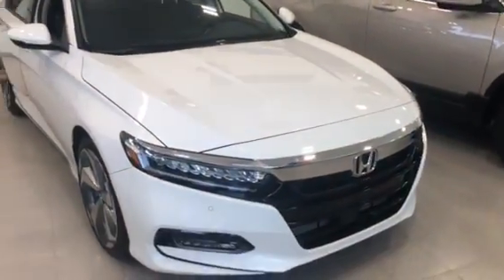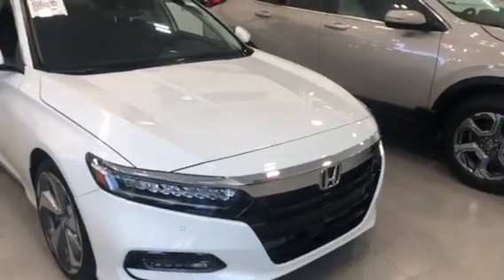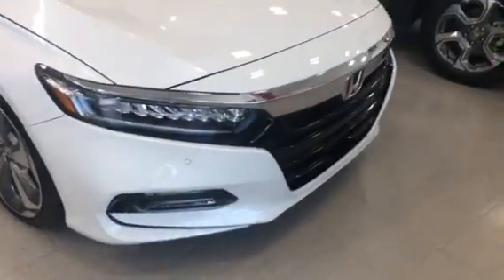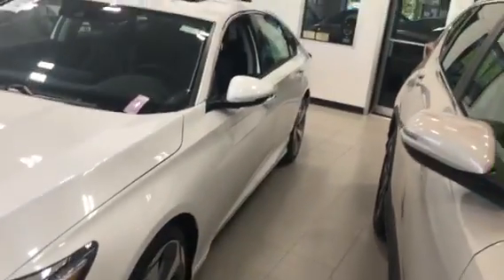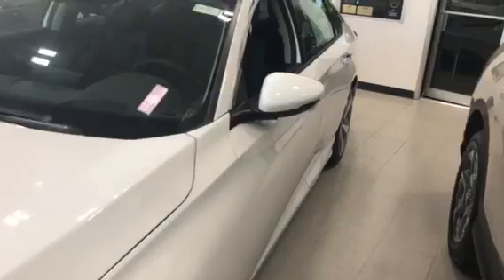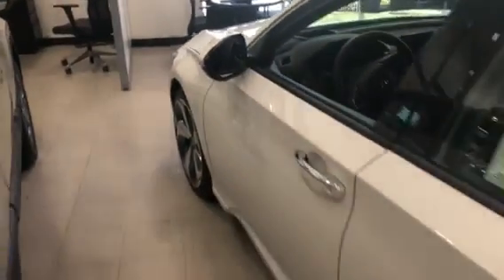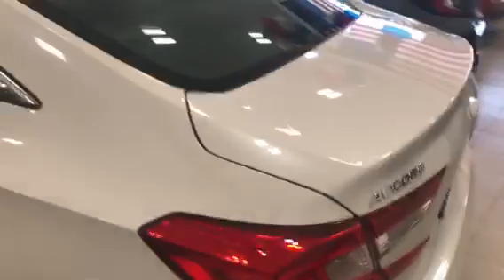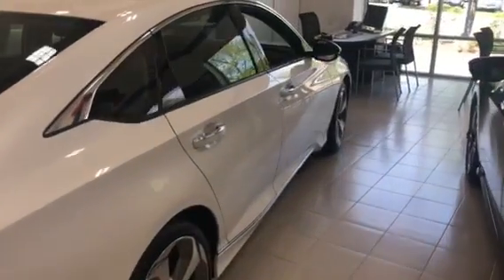2018 Honda Accord hybrid for John by Josh at Mt kisco Honda